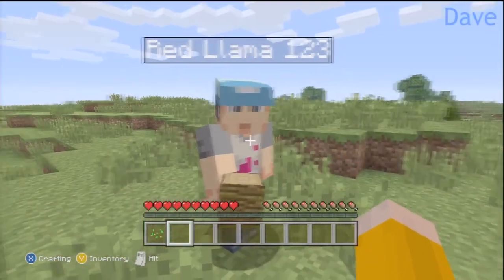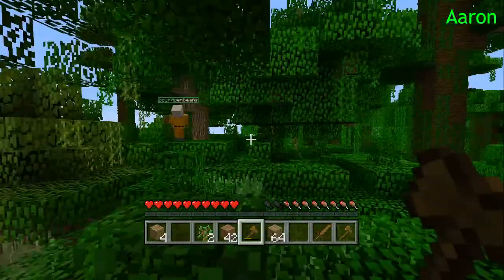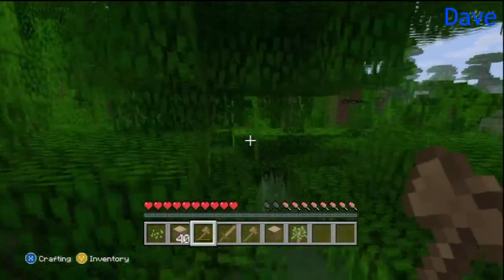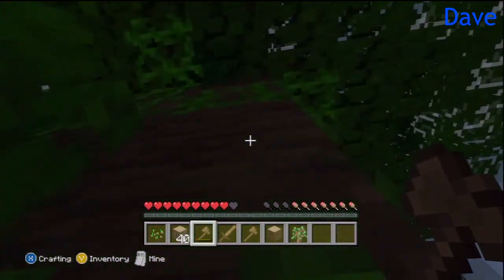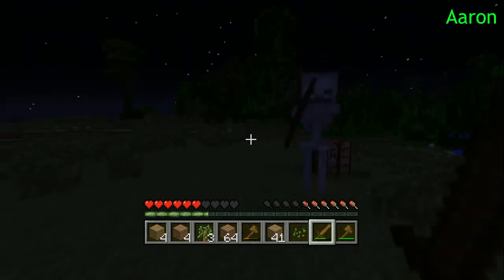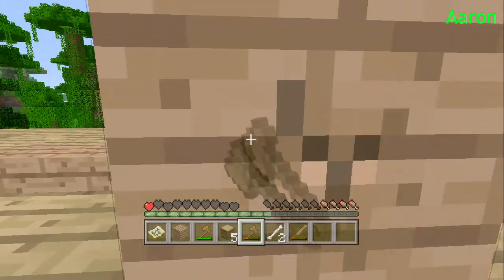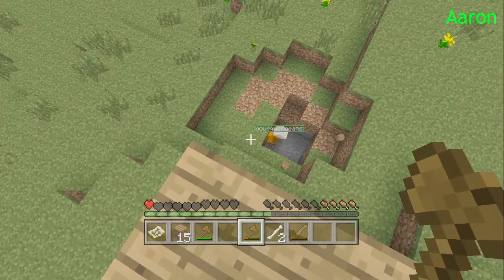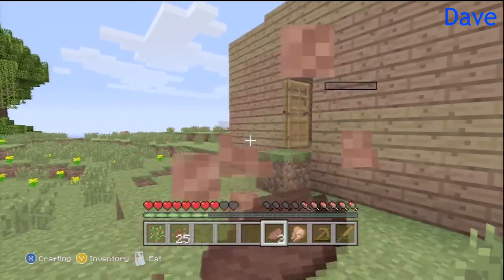Tree House Adventures with Dave and Aaron #2 - Club Villa (Minecraft Xbox 360 Edition)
Dave and Aaron continue their journey through Minecraft. Thanks to the new title update for Minecraft Xbox 360 Edition, they now set out to build the ultimate Tree House. Will they succeeded? Probably not.